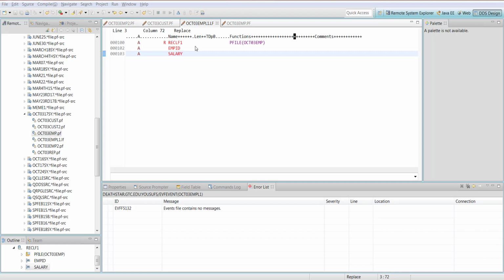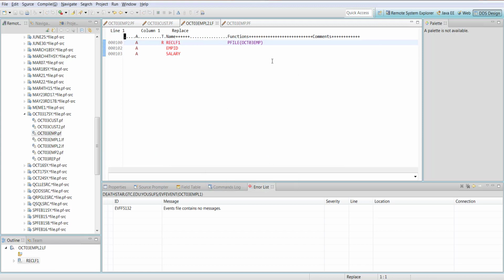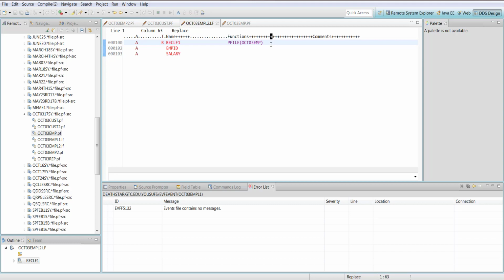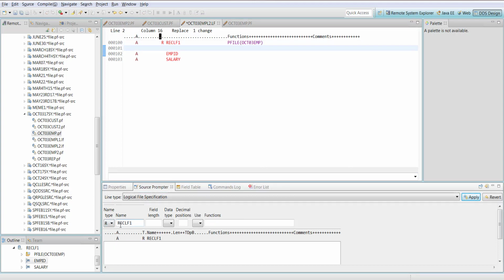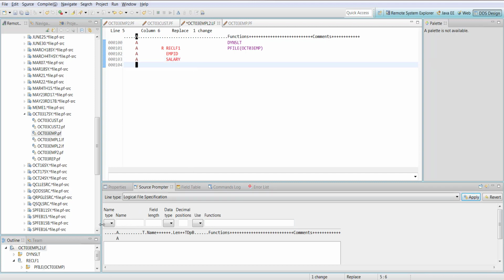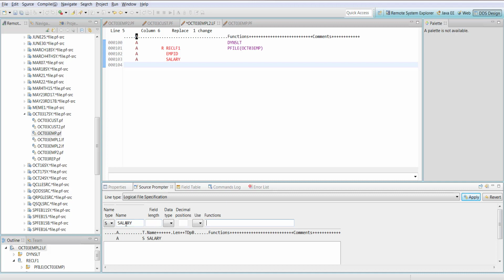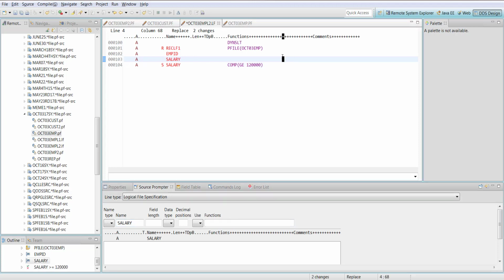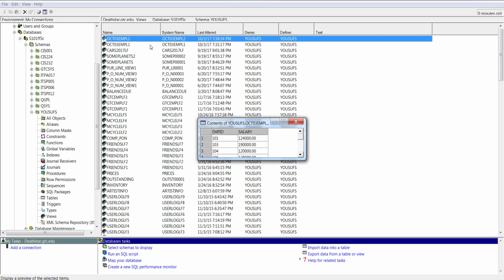Working with Logical Files - Select, COMP Keyword and Dynamic Select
Working with Logical Files - Select and Dynamic Select
COMP